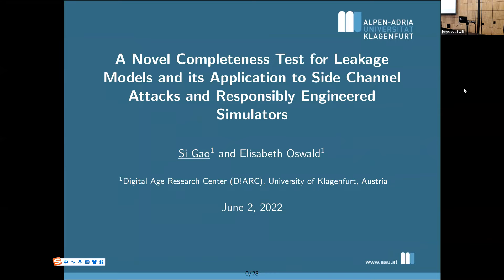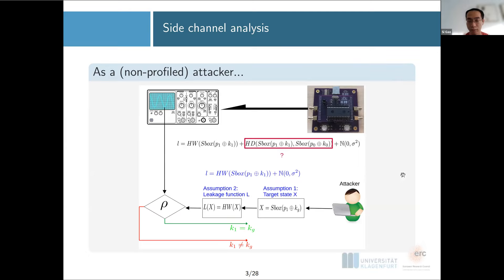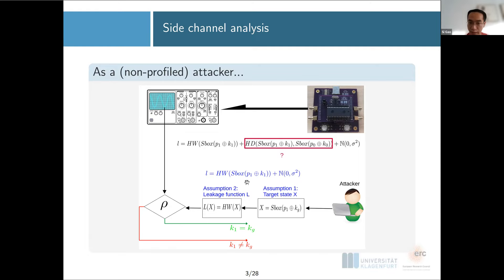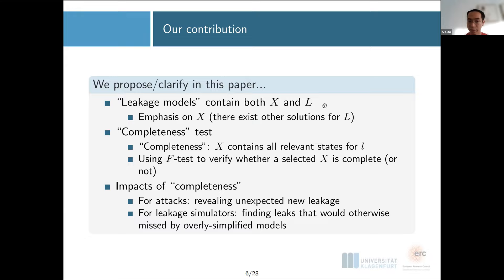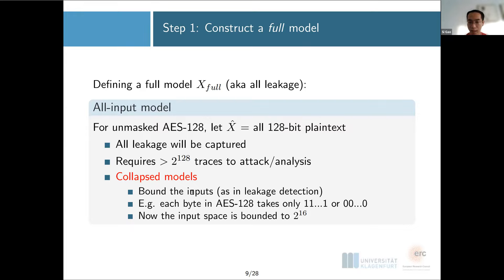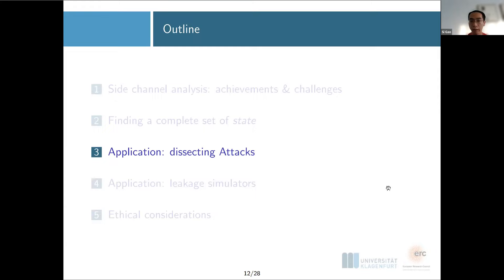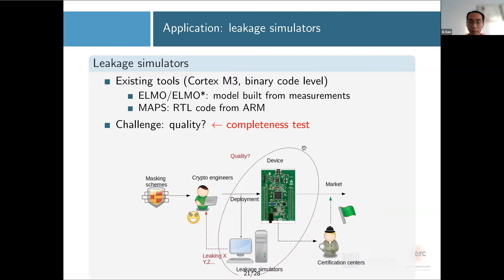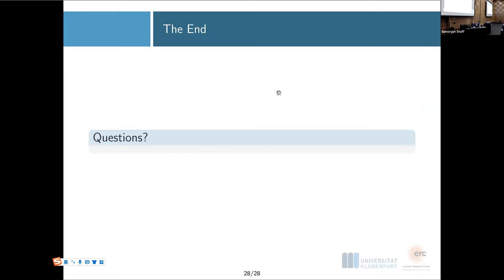Live version of A Novel Completeness Test for Leakage Models and its Application to Side Channel...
Paper by Si Gao, Elisabeth Oswald presented at Eurocrypt 2022